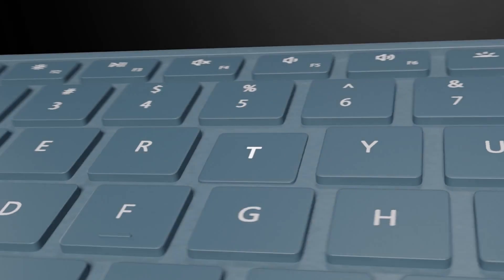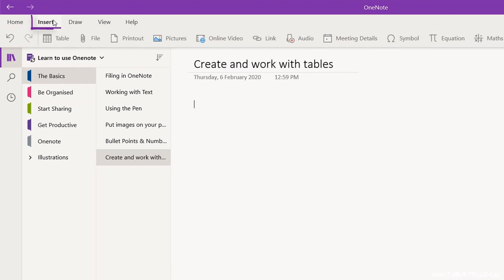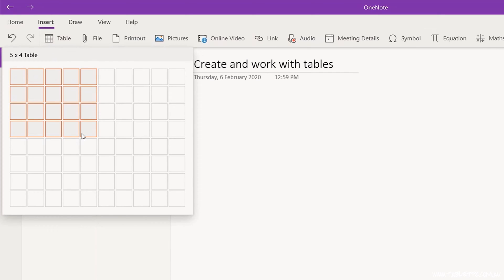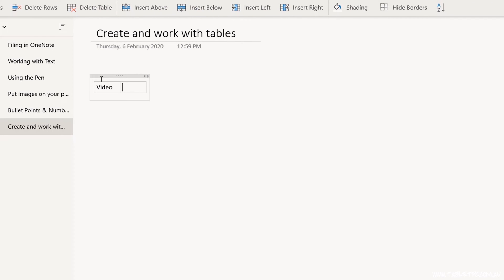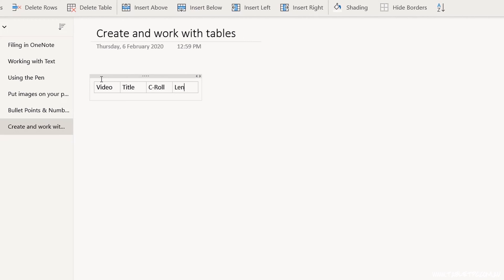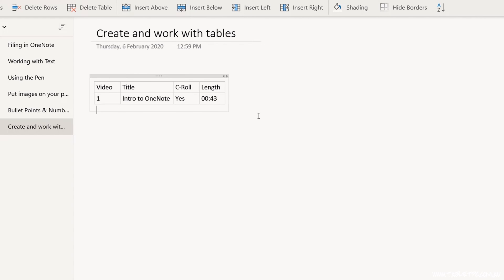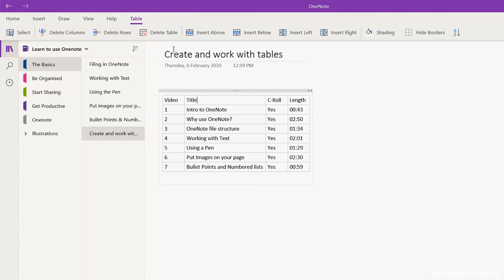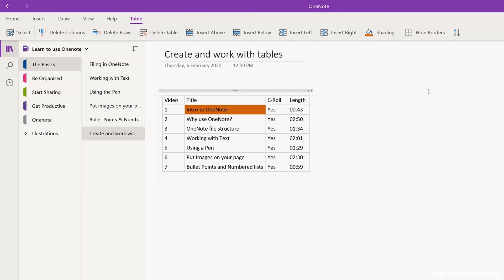OneNote Tips for Tables and Excel Spreadsheets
Learn the keyboard shortcuts for making tables in OneNote. Plus, some quick tips on collaborating on an Excel spreadsheet.

Latest videos in this OneNote course will be released every Thursday.